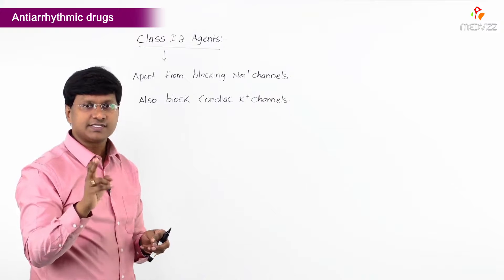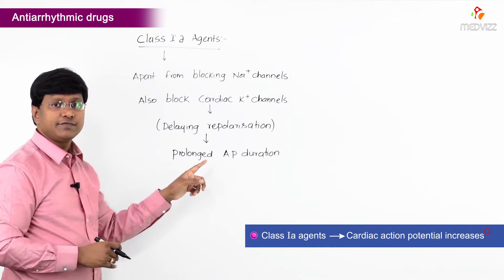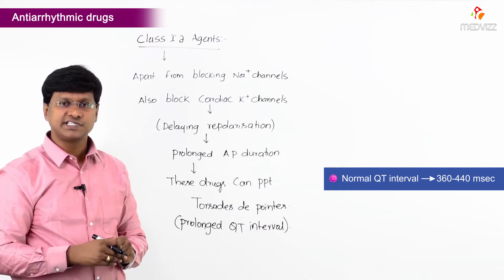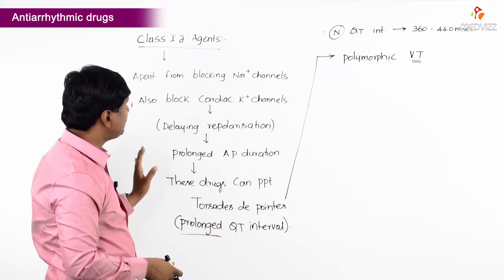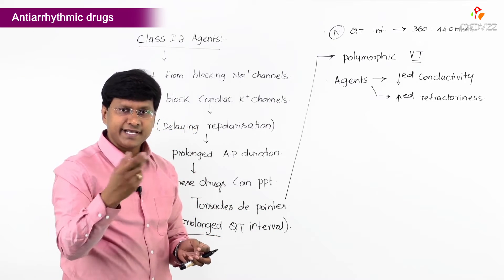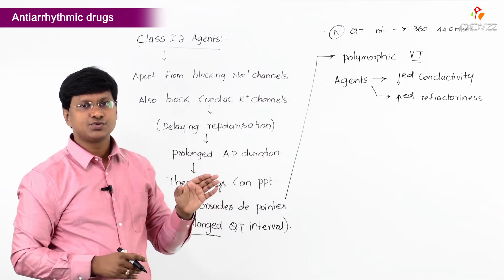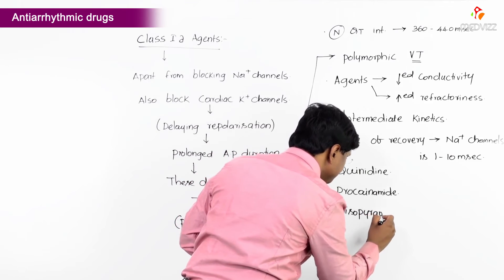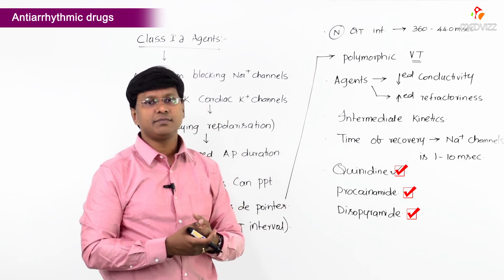Antiarrthythmatics - Class 1A agents Introduction